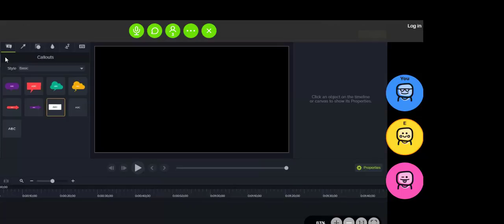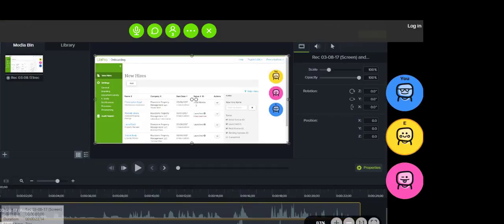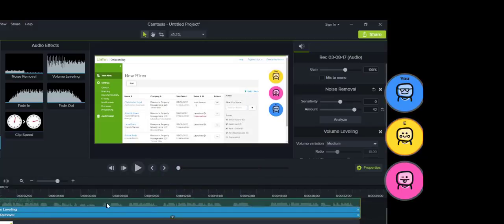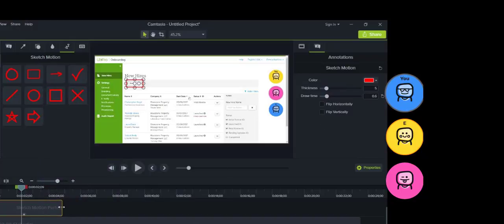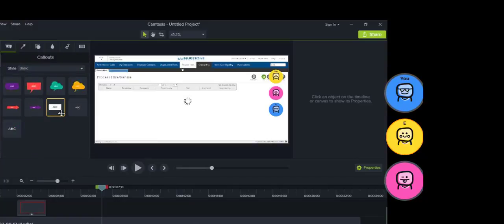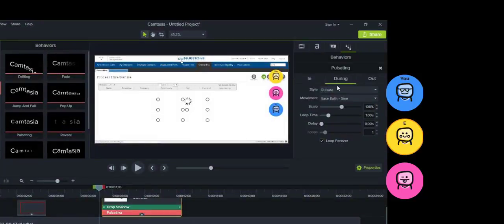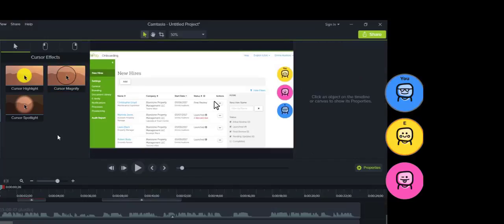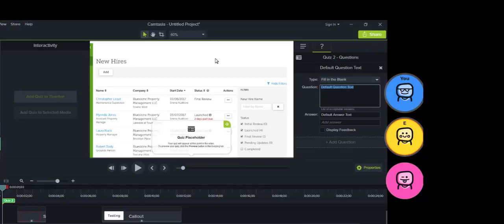screen recording instructions